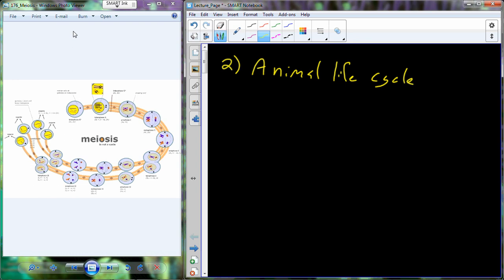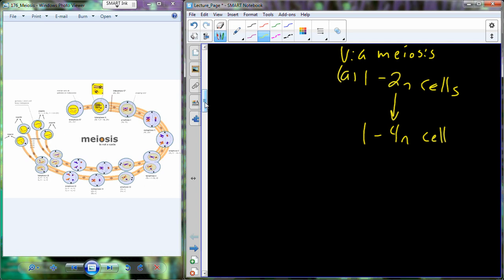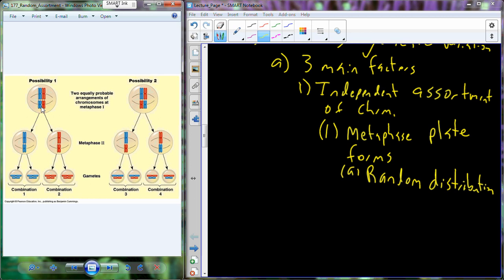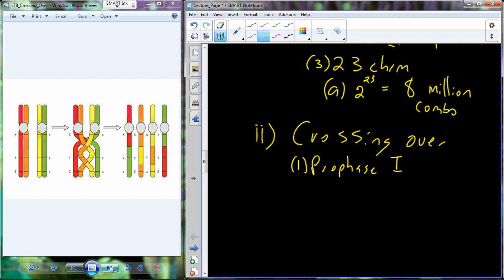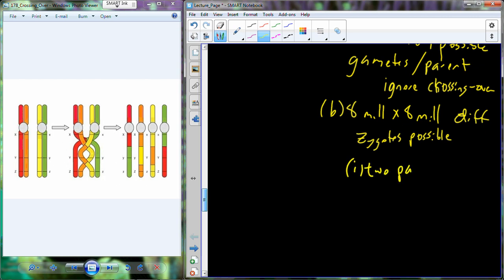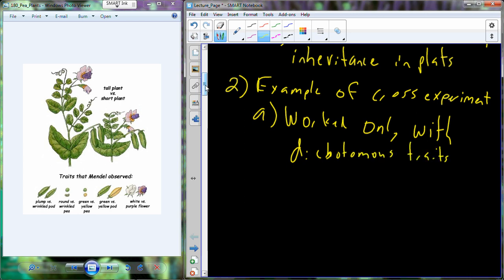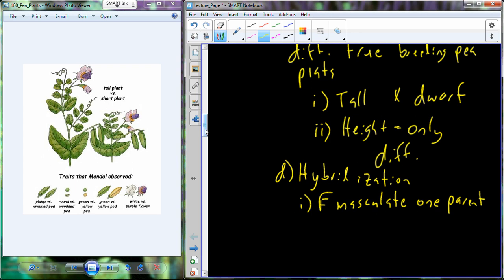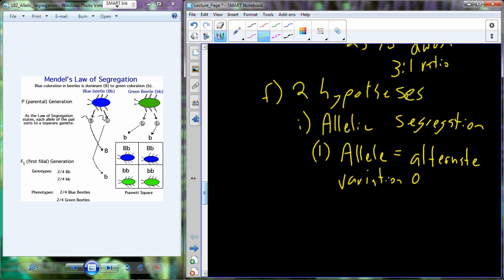Lecture 32 BI 107